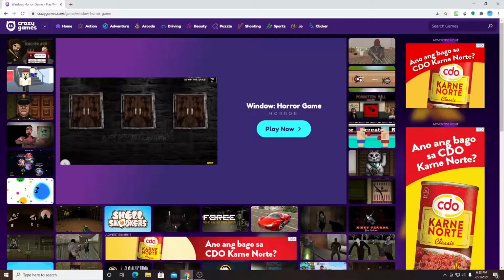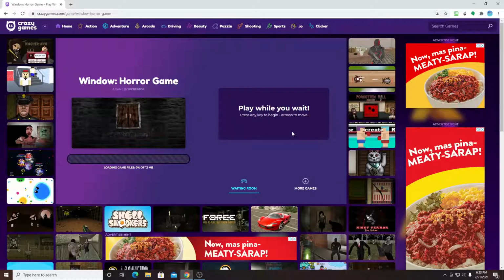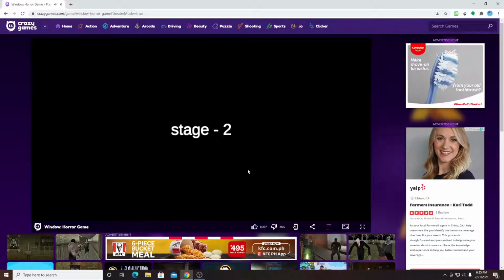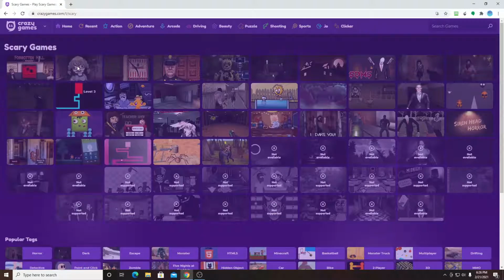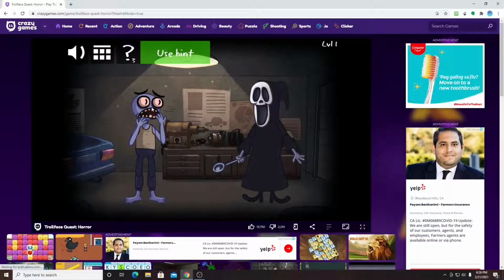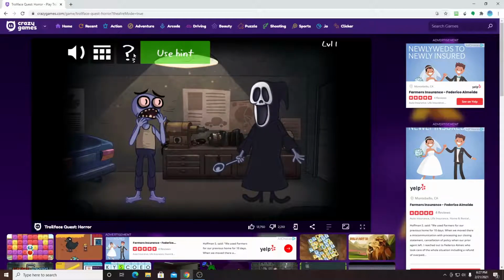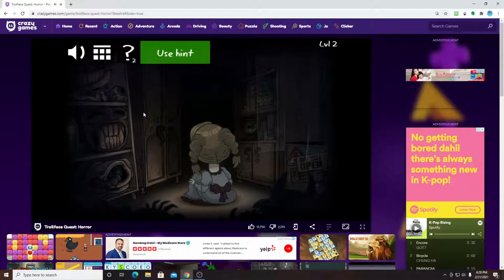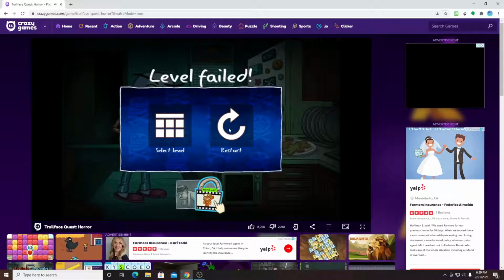Scary Game 2021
We will create playlist of all horror games that we will play !

If you click you will Know , so please DONT click !